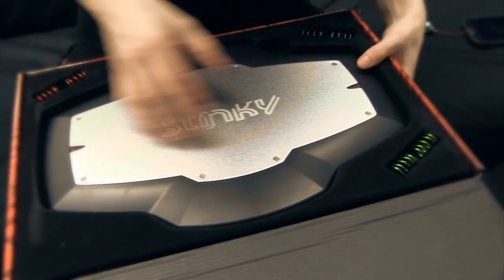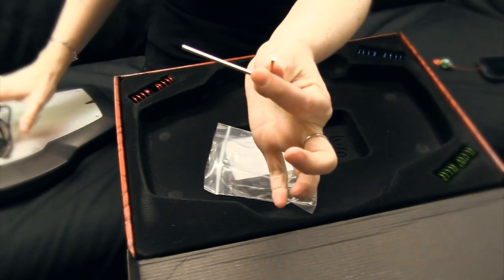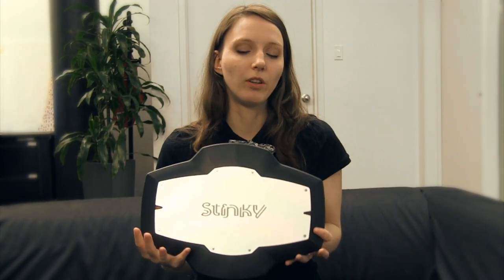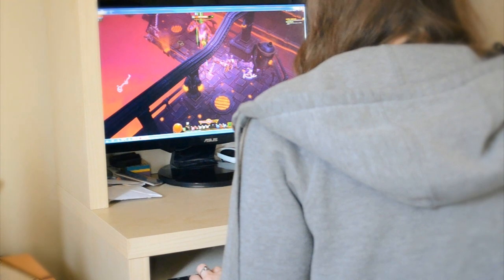Review: Stinky Gaming Footboard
We review the Stinky Gaming Footboard. If you thought a mouse and keyboard were enough to game, think again.

The Kickstarter-funded Stinky Gaming Footboard is a new kind of gaming peripheral that is designed for first person shooters, massive multiplayer online role playing games, real time strategy games and multiplayer online battler arenas. Using a simple software that is available off the Stinky website, you can map keys to the board's four buttons. Once you get use to pushing the buttons with your foot, you're good to go.

The Stinky Gaming Footboard is well designed and very sturdy. Although this board not a necessity, it's definitely something any serious online gamer might consider acquiring. This is also a great controller for anyone with reduced mobility in hands/arms, enabling anyone to play games.